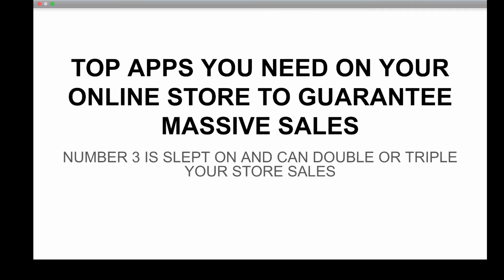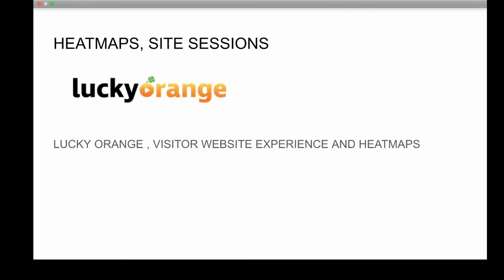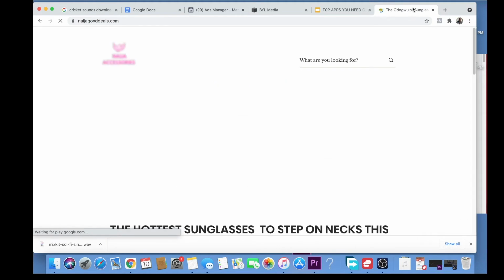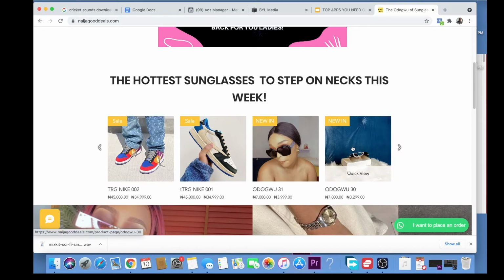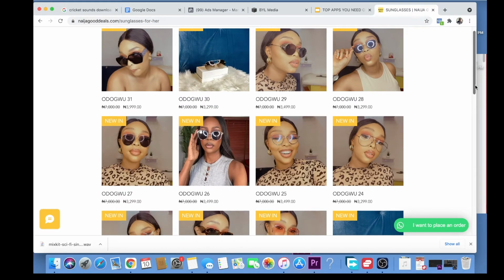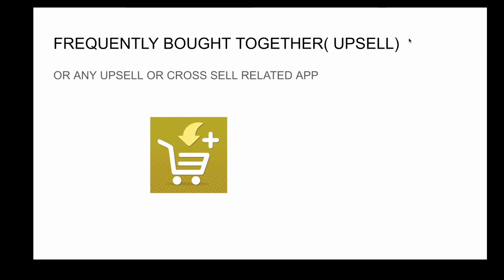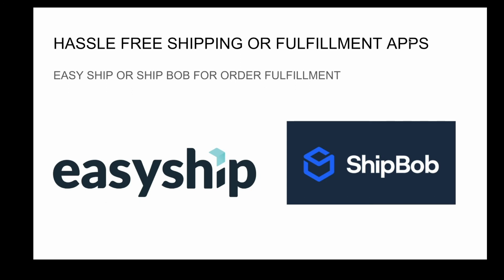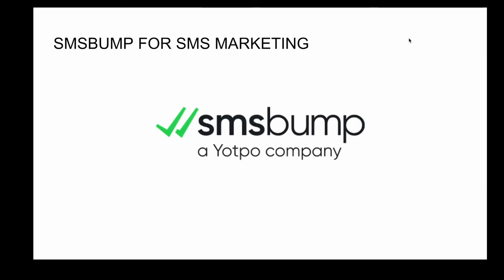TOP APPS NEEDED FOR E COM STORE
This video reveals the Top Apps needed for your E COM store to thrive this period!

Just type "READY TO GO"  in the comments so we proceed immeditely with more!

I;ve got a lot of hot , new informative content for you and I can't wait to share it all with you.

Cheers to more! ✌️